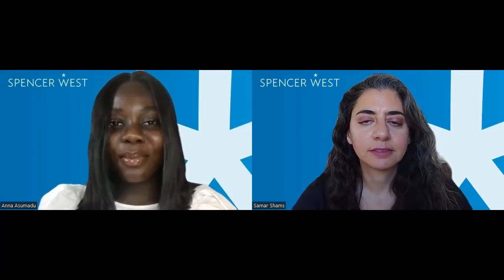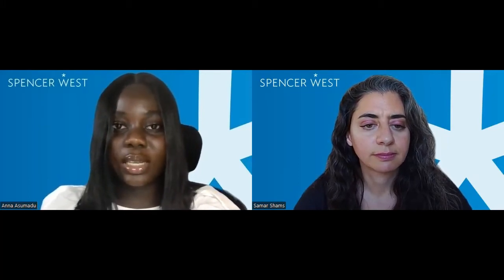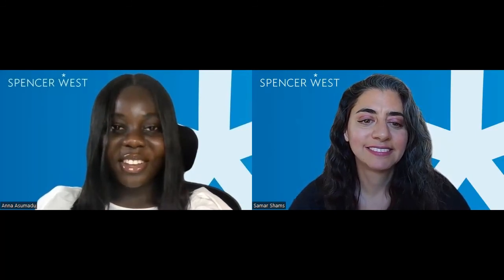High Potential Individual Visa (HPI)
The High Potential Individual visa (HPI) has been available for a couple of months now. We thought it worth sharing some tips on how the applications are being assessed.

In this short video, Immigration and Global Mobility Partner Samar Shams and Paralegal Anna Asumadu go over the degree requirement and the English language requirement. We share tips on how UK Visas and Immigration assess the financial documents.

The video should not be taken as immigration advice.